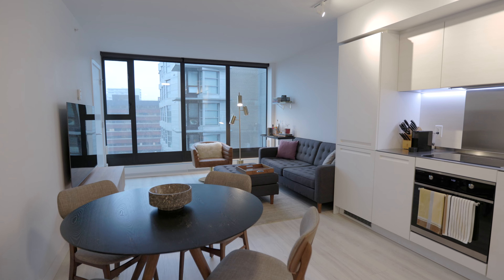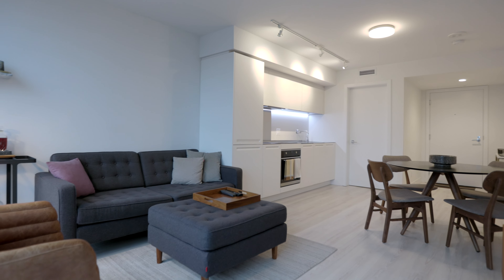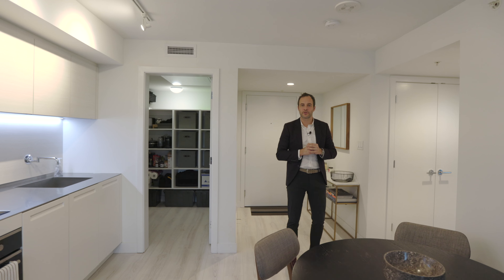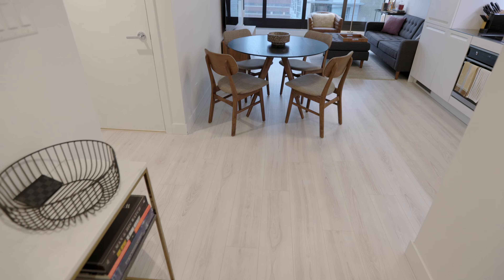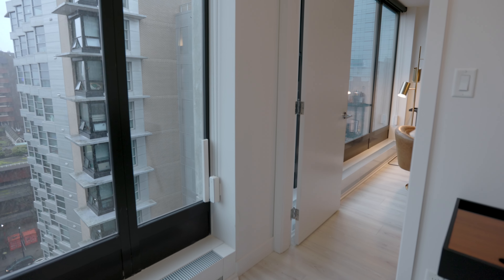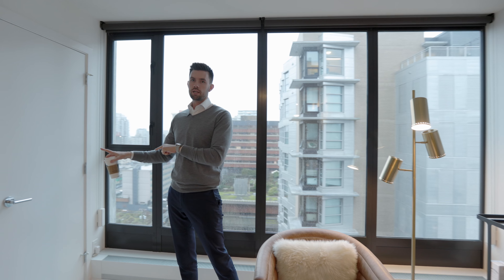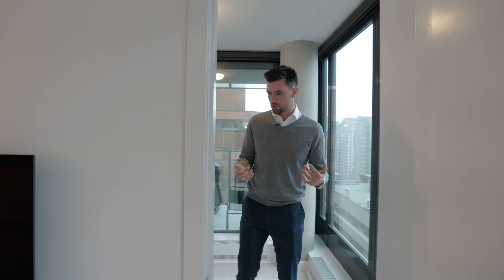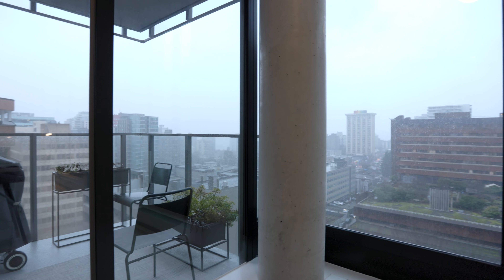A luxury corner 1 Bed + Den above the West End! 1807-1133 Hornby Street (Addition) is now For Sale.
18 stories above Downtown Vancouver is #1807, on the most desired North West corner of the ADDITION building. The Perfectly delegated 653 SqFt 1 Bedroom + Den & Storage is in pristine condition with wide plank flooring, automated blinds & hot-water baseboard heating. The open concept kitchen / dining & entertaining area is perfectly flowing together wasting no space at all with ample room for your dining table & Kitchen Island. The large corner patio just off of the Den & Master Bedroom offers open views into the West End & to the water of English Bay. Additionally a walk-in closet is attached to the Bedroom. With plenty of space for even your California King bed, the Bedroom + the rest of the unit have an abundance of space for a couple or new family purchasing the convenience of Downtown Vancouver!